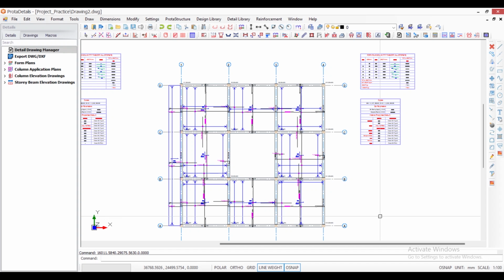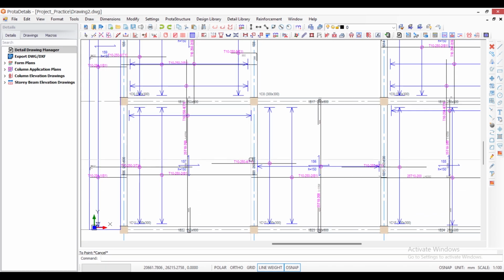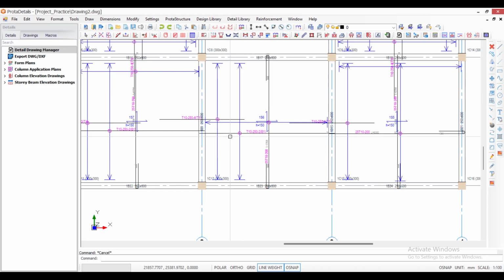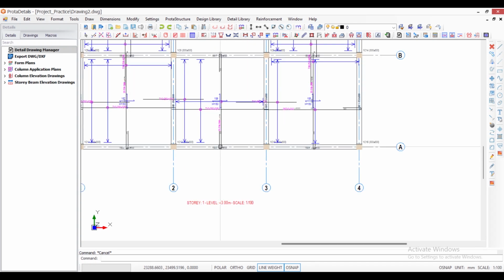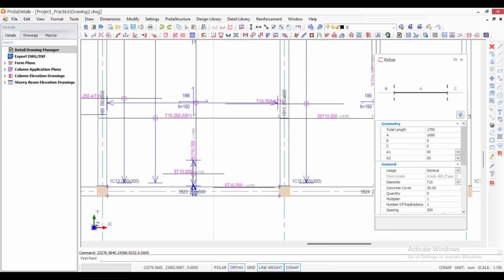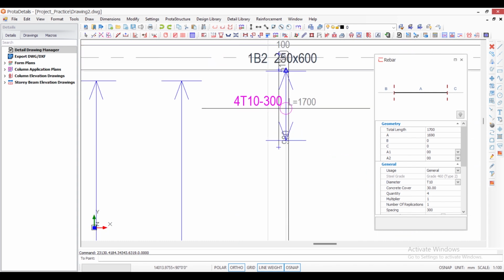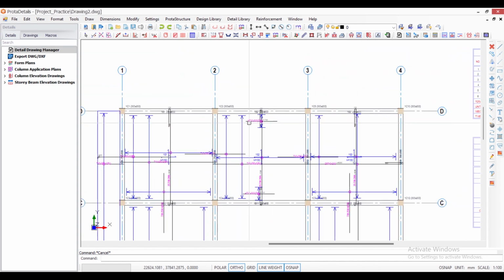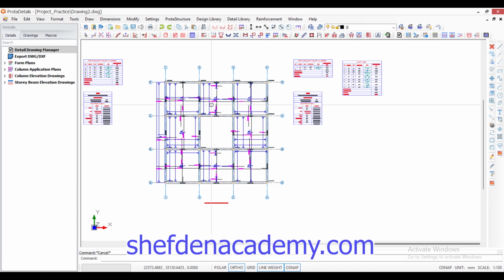How to Add Distribution Reinforcement in ProtaStructure | Slab Reinforcement Detailing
Distribution reinforcement is an important part of reinforced concrete slab detailing, but adding it correctly in ProtaStructure can sometimes be confusing.

In this practical tutorial, I show you how to add distribution reinforcement to slab reinforcement detailing in ProtaStructure, helping you produce clearer and more complete reinforcement drawings.

This video is a follow-up to my previous tutorial on improving slab detailing in ProtaStructure and is useful for civil/structural engineering students, graduate engineers, design engineers, and anyone learning ProtaStructure.

Watch the tutorial and learn how to improve the presentation and completeness of your slab reinforcement drawings.